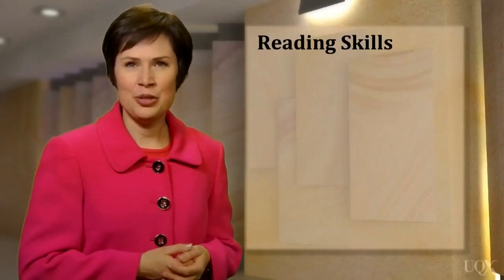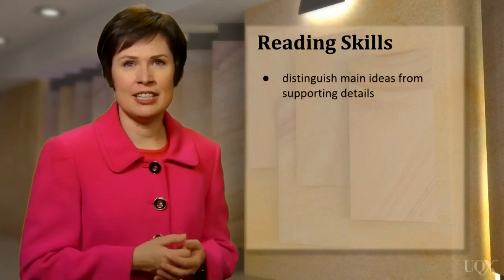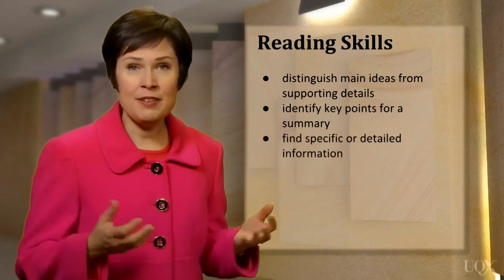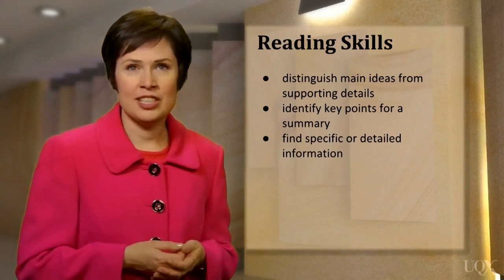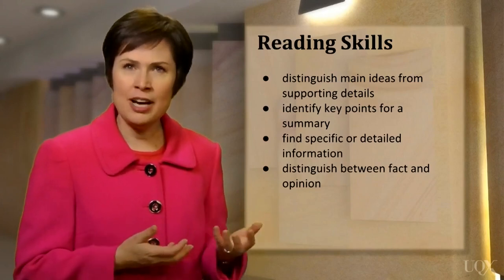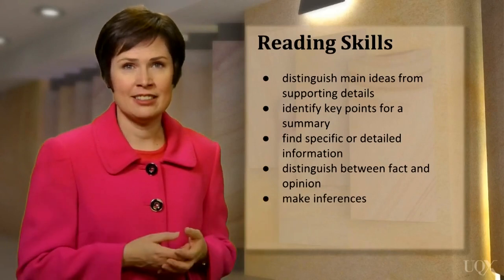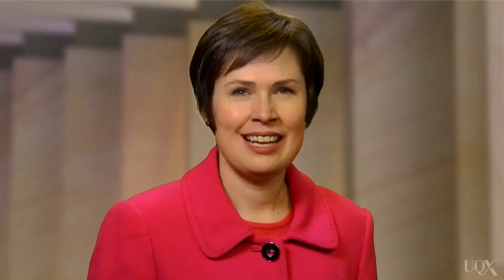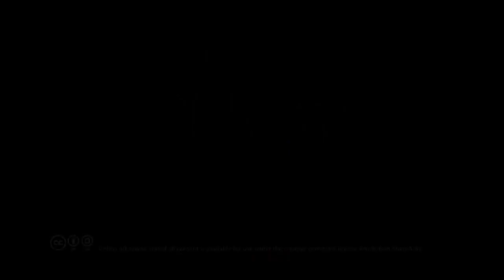IELTS Academic Test Preparation - 2.1 What the Reading Test Assesses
UQx IELTSx
Discussion on what you are assessed on in the IELTS Reading Test. Here,  we look at the reading skills in more detail.